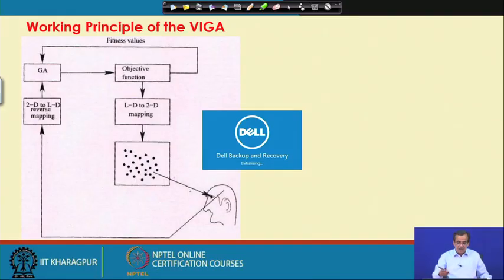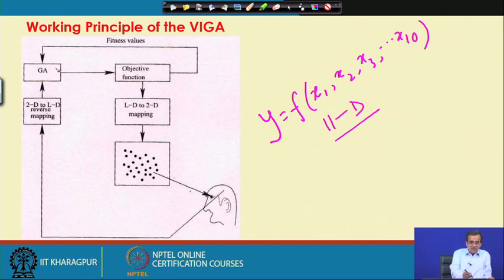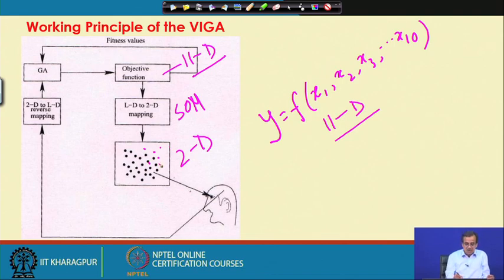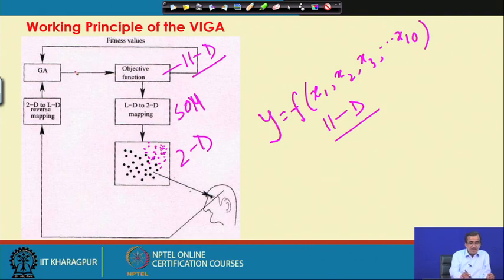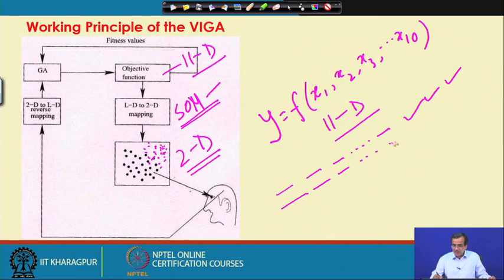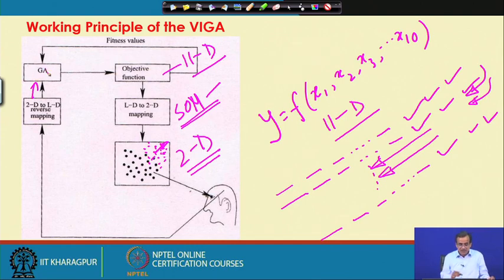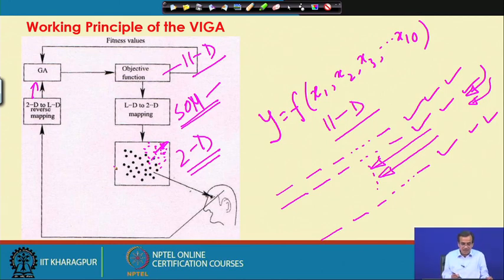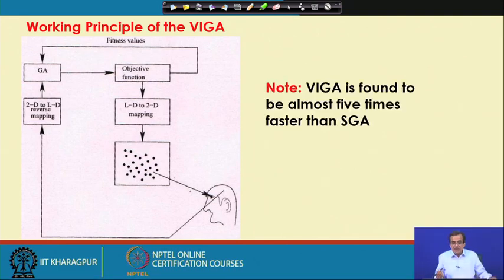Lecture 16 : Faster Genetic Algorithms (Contd.)